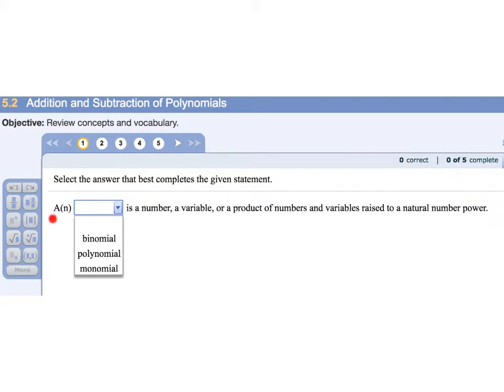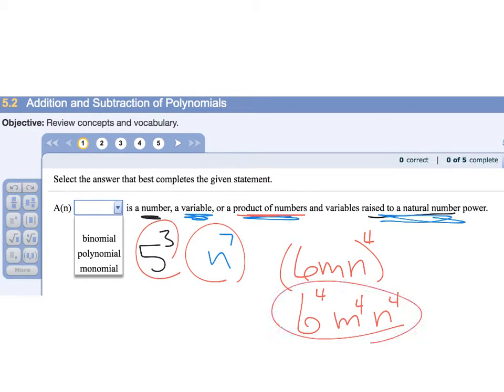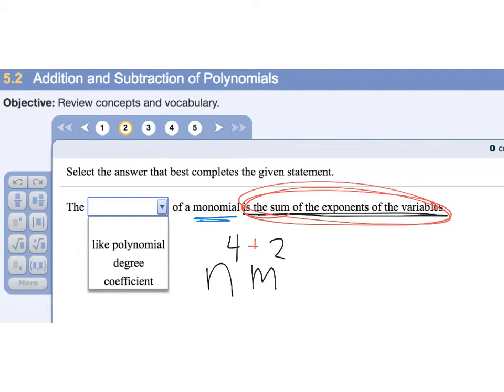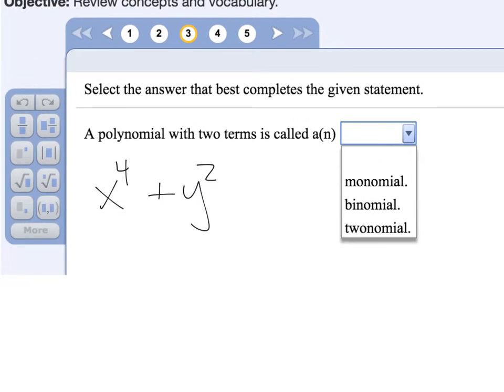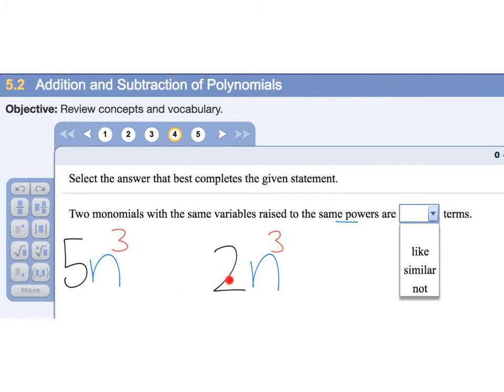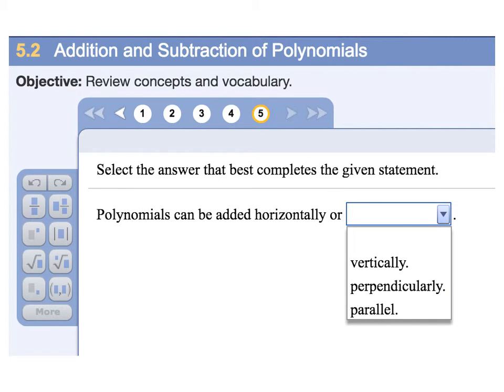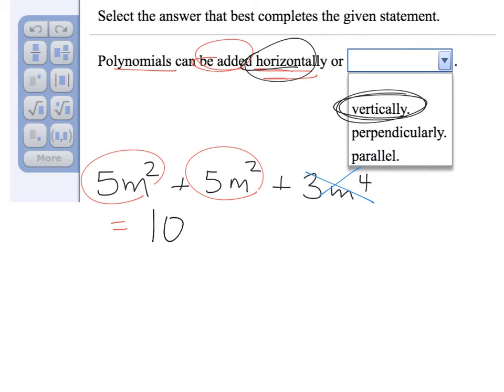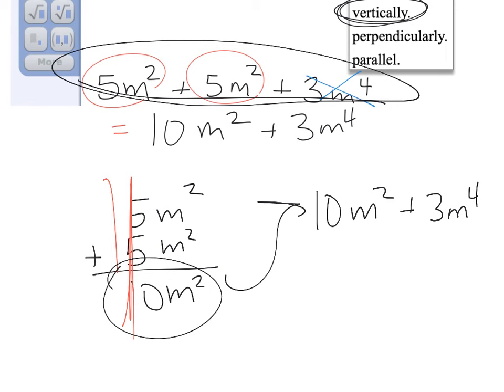01 Math 209 Week 1 Section 5.2 Review concepts and vocabulary